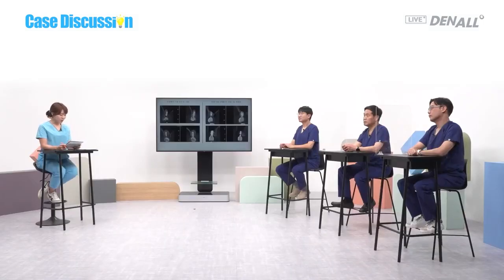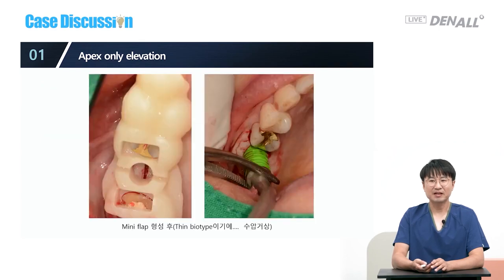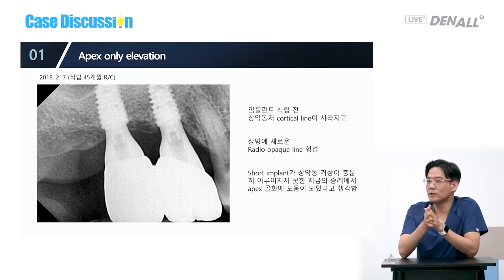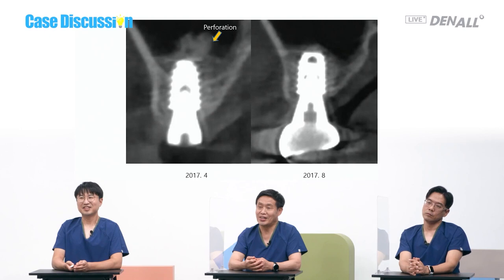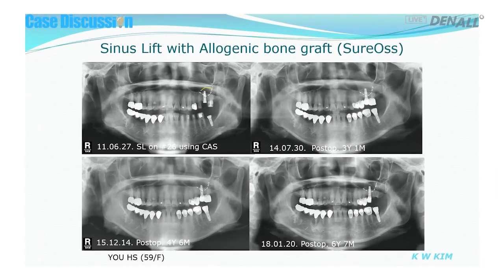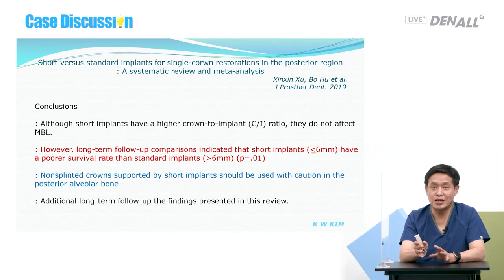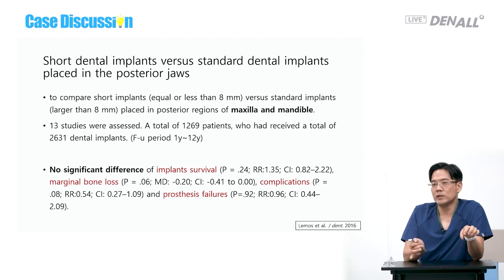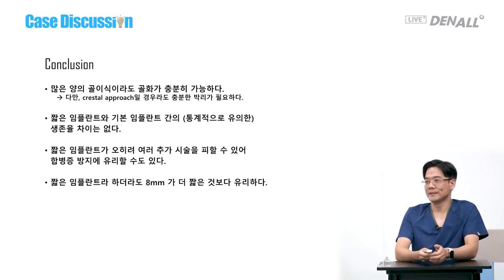[CASE DISCUSSION] Short Implants vs Long Implants [English]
1) Opening [00:17]
2) Today's CASE [01:13]
3) Dr. Jong Hyun Park - case analysis [04:15]
4) Dr. Jong Hyun Park - similar cases explanation [08:28]
5) Dr. Kim Kyoung-won - similar cases explanation [27:19]
6) Prof. Kim Yeong-taek - similar cases explanation [46:40]
7) Closing [58:04]1) Opening [00:17]

歯科医師のためのチャンネル「Osstem Japan - Osstem Study Room」では、臨床の第一線で活躍する国内外先生による診療に役に立つ講義・動画を配信いたします✨